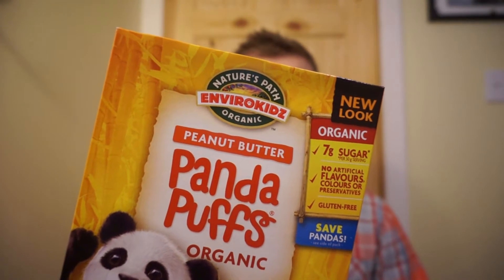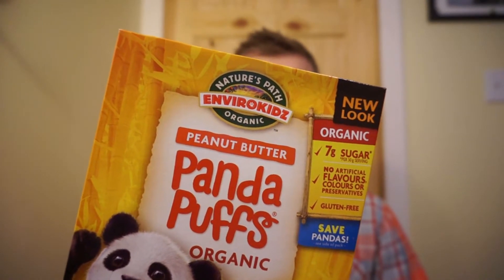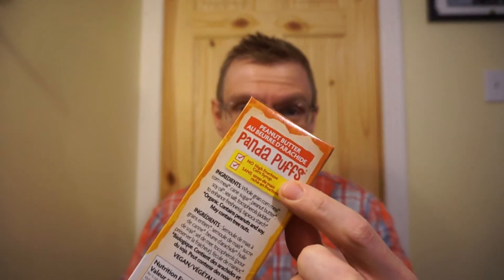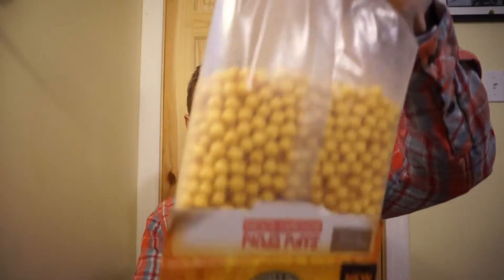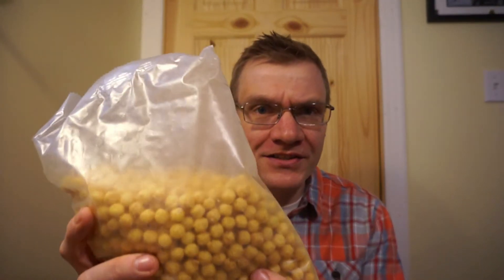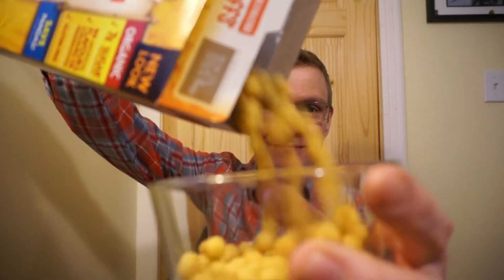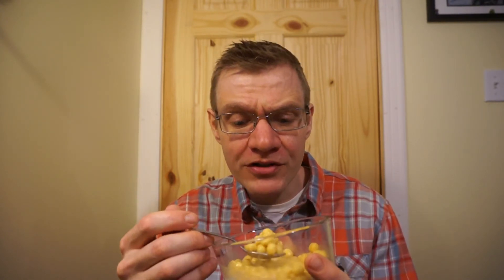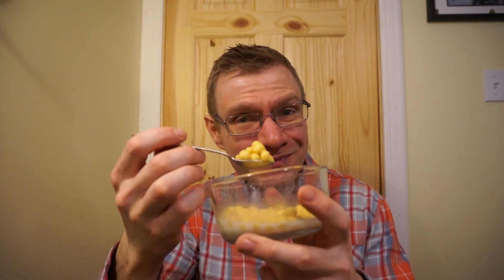NATURE'S PATH PEANUT BUTTER PANDA PUFFS!! | TASTE AND REVIEW!!!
Hey Guys! Just a quick video of a cereal I noticed does not have many reviews! I couldn't find any, so I decided to bust open a box and try it for myself!!